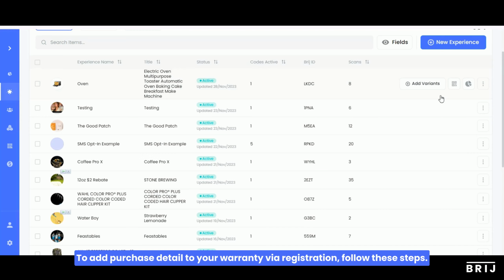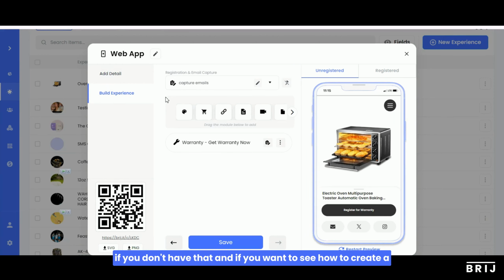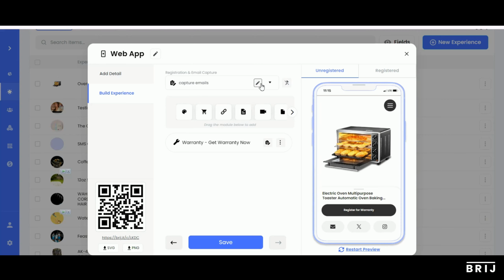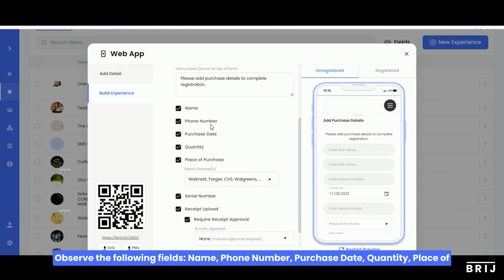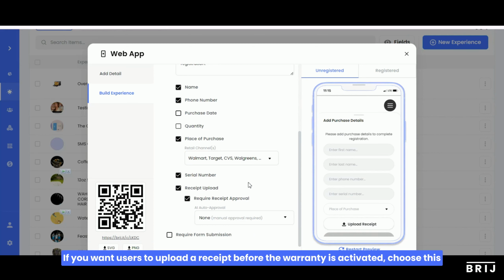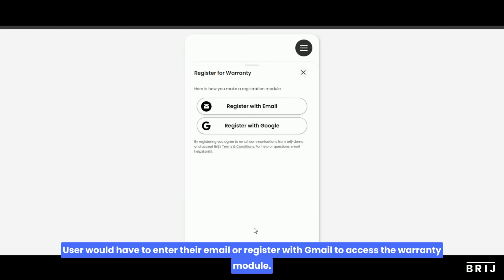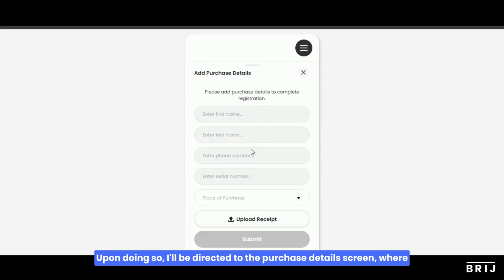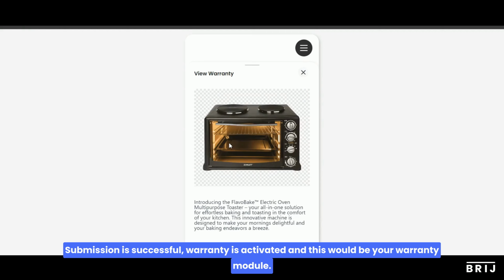How to Integrate Purchase Details to Registration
This tutorial provides a step-by-step guide on incorporating purchase details into your warranty through the registration process.